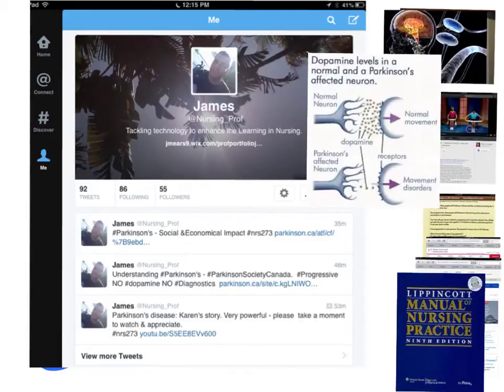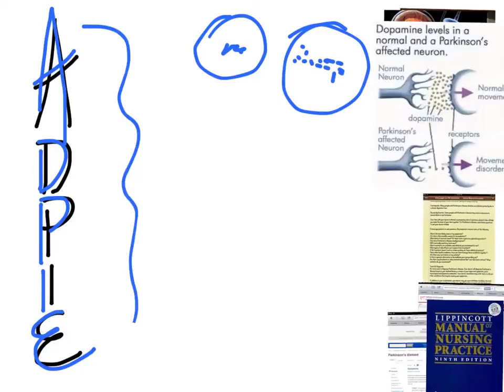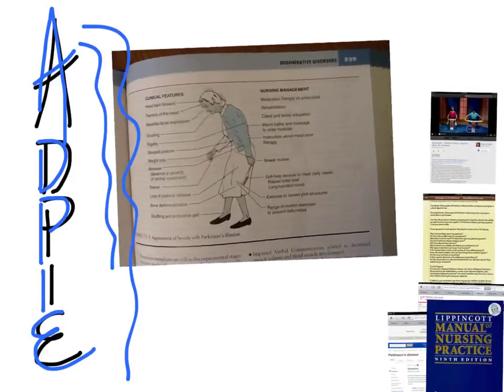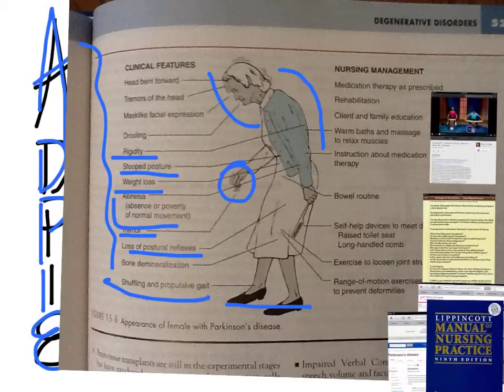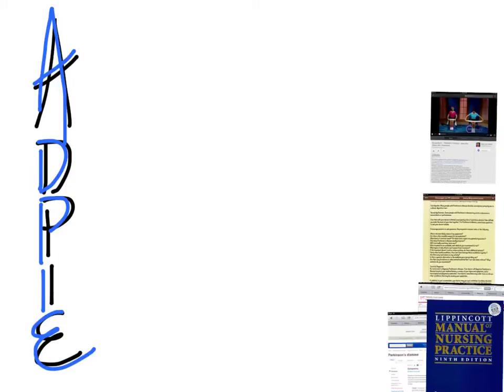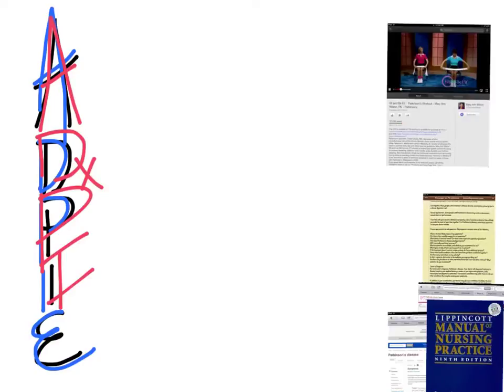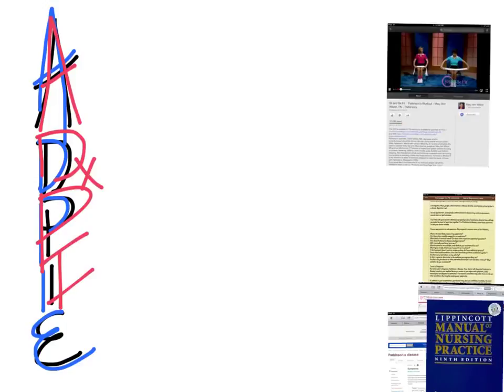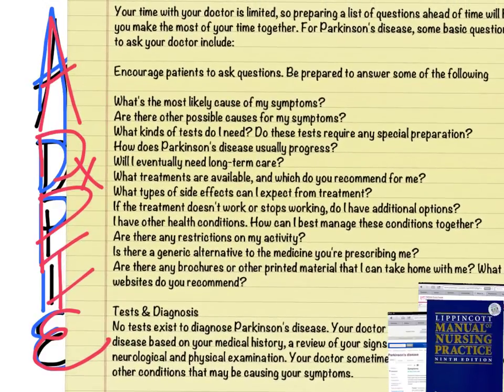Tutorial Nursing Students and Parkinson's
Quick web tutorial on Parkinson's Disease for nursing students created by @nursing_prof

Will Discuss Cause, Clinical Symptoms, & Nursing Process (Assessment, Diagnoses, Planning, Implementing, & Evaluation)